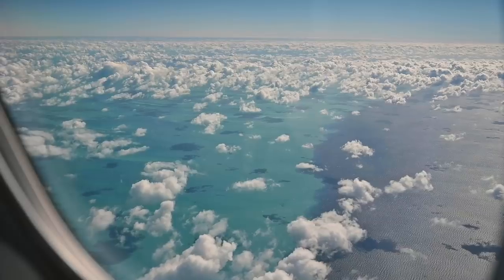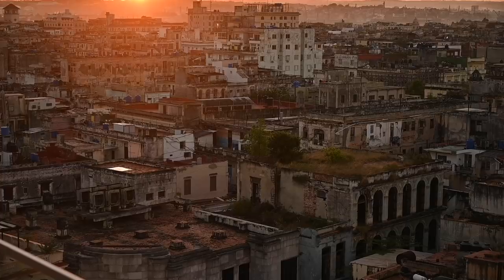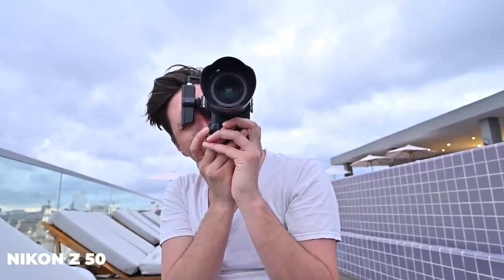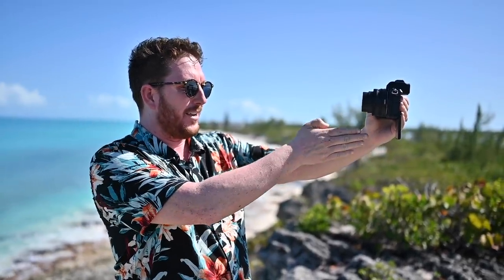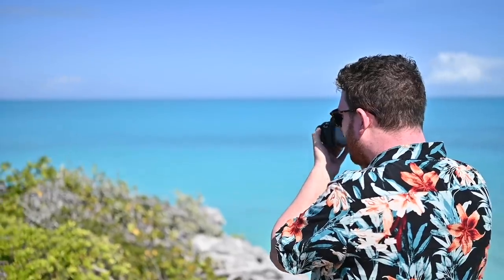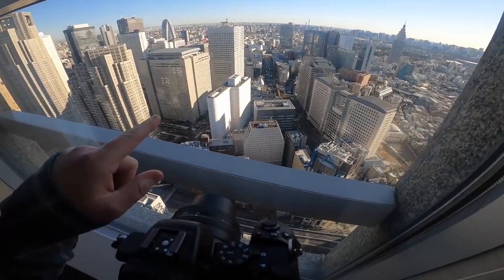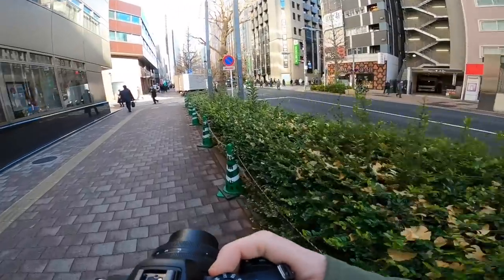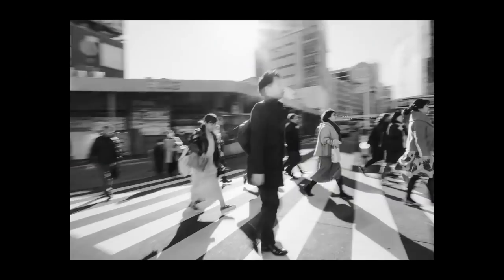Nikon Z50 | The Most Surprising Camera!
The Nikon Z 50 was a surprise. I picked this camera up as a walkaround camera, to fill the gap between using my full Nikon Z 6 kit, and my phone. The Nikon Z 50 delivers quality far beyond what I expected, while maintaining a small size, and great ergonomics. My favourite feature is how easy it connects to my phone. While traveling, it is incredibly easy to have instant access to all of my files on the camera.

When traveling, it’s also great that I can recharge it easily by USB.

Watch the full Havana episode of Around The World With Taylor Jackson, Presented by Nikon

You can check out the Nikon Z 50 and get your own